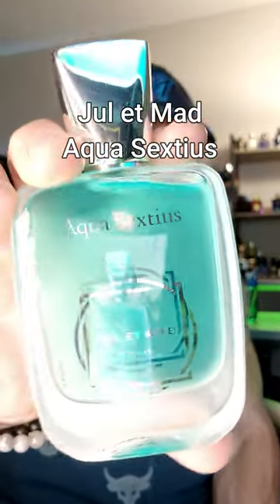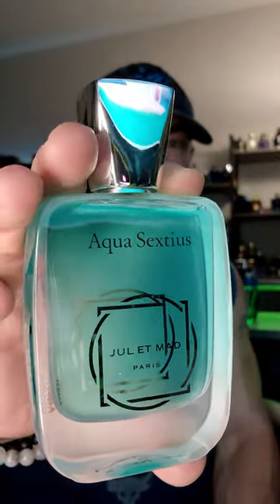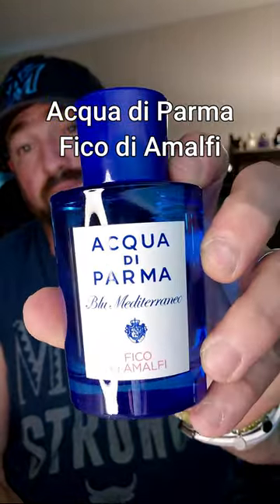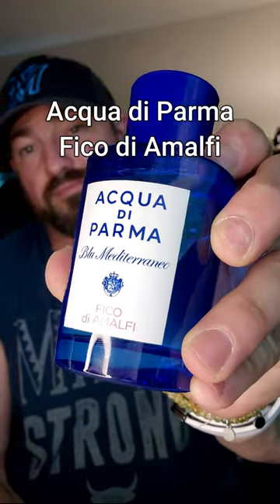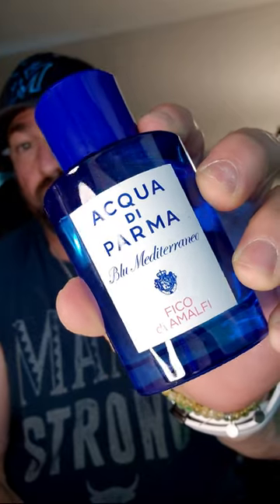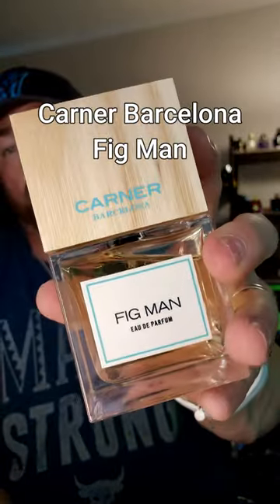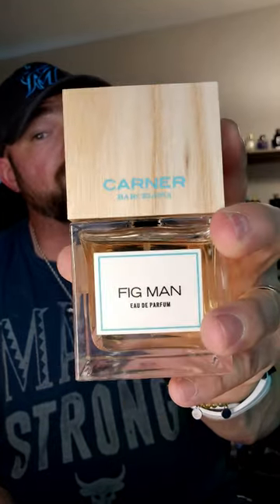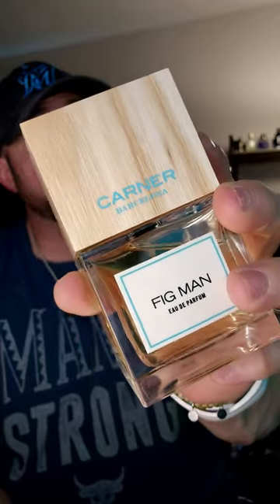The Greatest Fig Fragrance Video EVER!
Fragrances Featured:

Carner Barcelona Fig Man
Jul et Mad Aqua Sextius
Acqua di Parma Fico di Amalfi